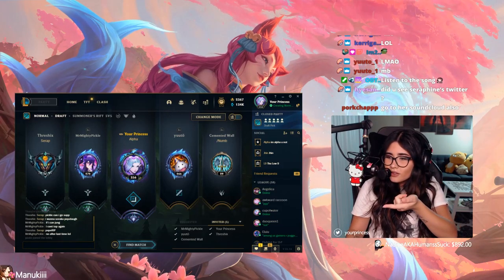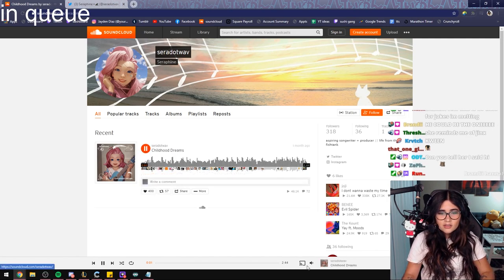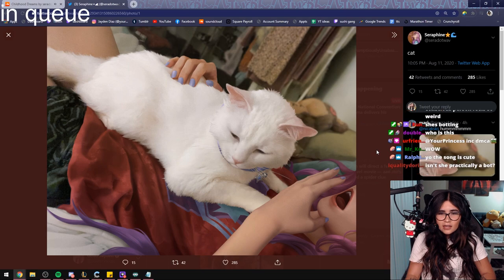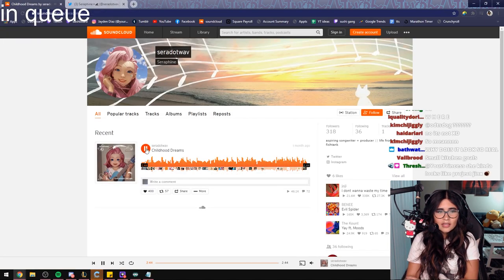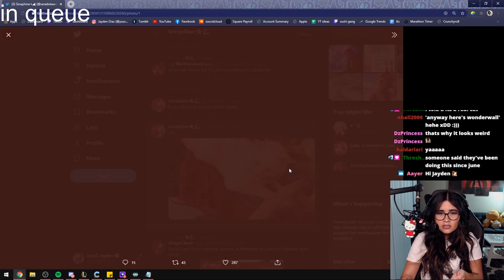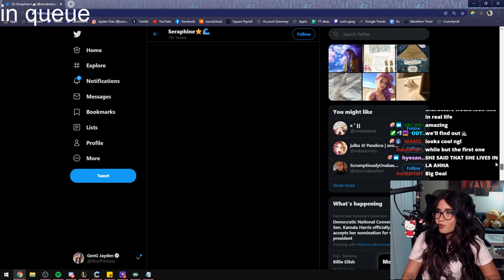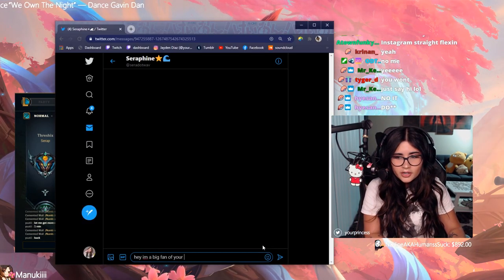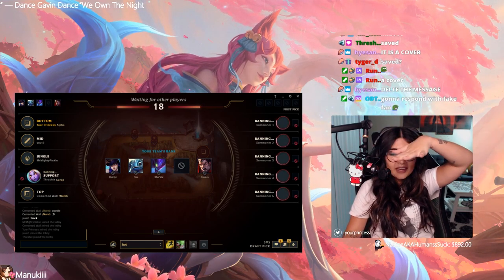NEW CHAMPION SERAPHINE? + TWITTER AND SOUNDCLOUD ACCOUNT?- League Of Legends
Someone in Twitch chat mentioned that there was a public twitter and soundcloud of Seraphine. Could this be a new champion coming soon? Maybe involved with K/DA?